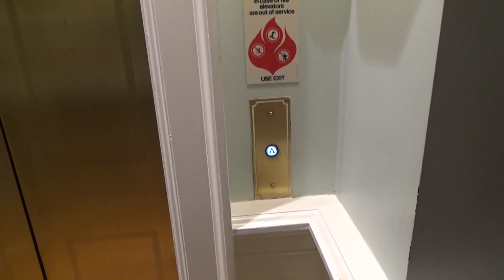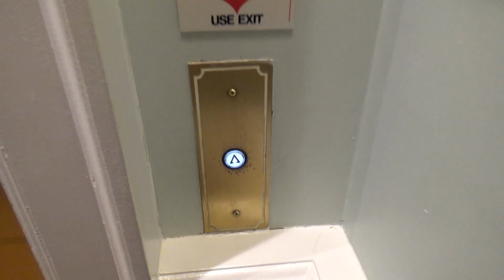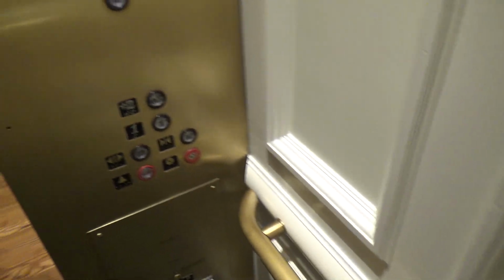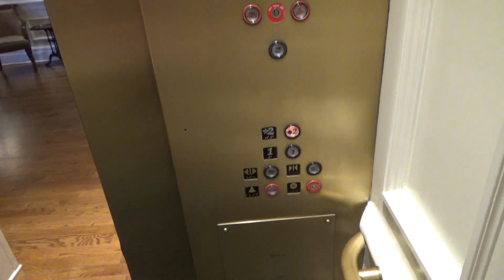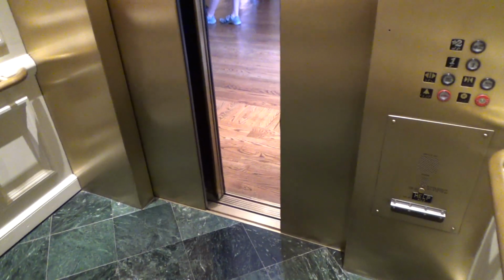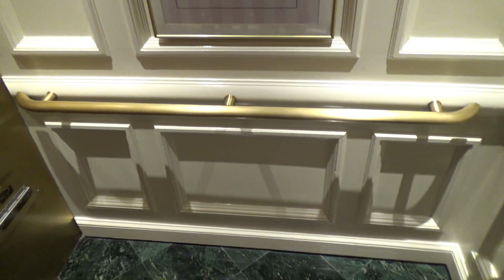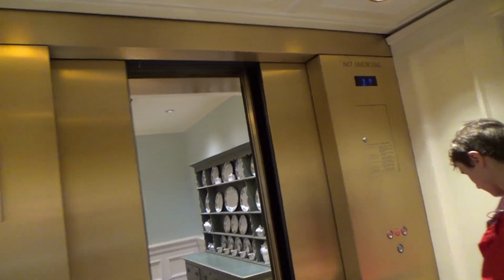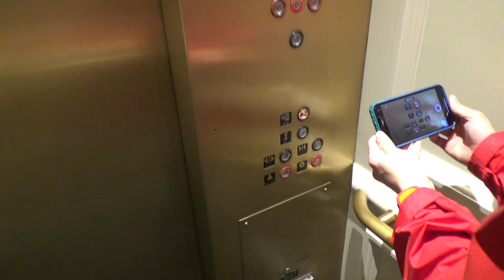Elegant Montgomery Hydraulic Lobby Elevator at Disney's Boardwalk Resort in Lake Buena Vista, FL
Filmed in December 2019 with Train&Elevatorfan8150 and AdazElevatorz.

This is my first video from my recent meetup with AdazElevatorz aka Adam and Train&Elevatorfan8150 aka Riley.

As for this elevator, it is a Very Nice Mongtomery Elevator with a BEAUTIFUL Handcarved Wooden Cab and Older Innovation Universal fixtures that Slide in (No clicky microswitches except on the presumably replaced button on 1) with a Custom font on the buttons. It also has a pretty nice Hydraulic motor, or Montor as Riley calls it, which while not the most Epic I've heard, it still sounds pretty nice!  It's very smooth and seems to run pretty well, despite previous claims it used to run really crappy. Also, this may actually be a MontgomeryKONE since I found out this place actually opened in 1996, but I don't know for sure.
All in all, this is a pretty nice elevator even though I don't really like Innovation, it actually looms great here! I have a bad feeling this may be on the chopping block pretty soon since the Main Elevators were modded a few years ago, and the Villas Elevators are currently being modded, but we shall see in the near future.

With that all being said, enjoy the video!